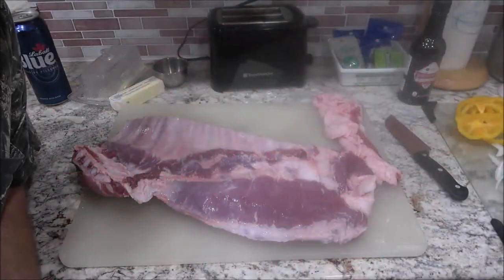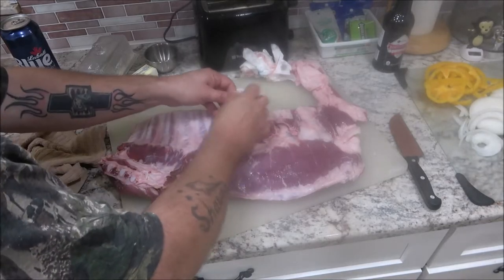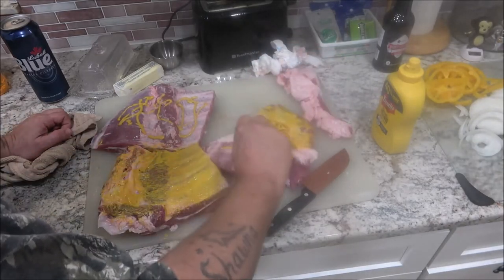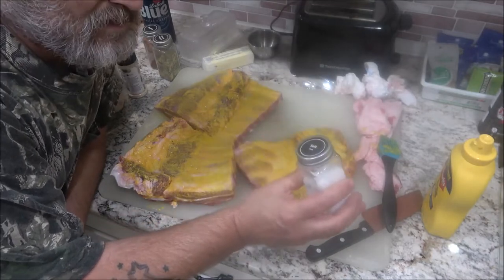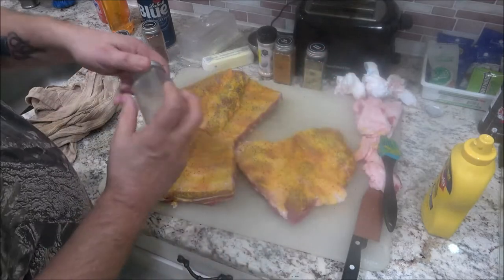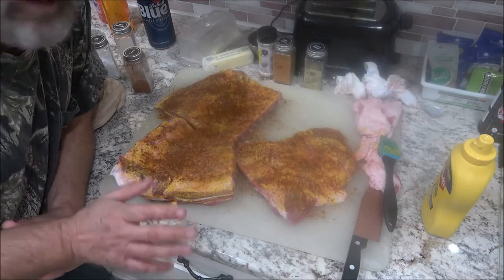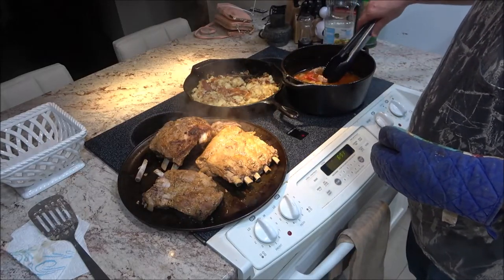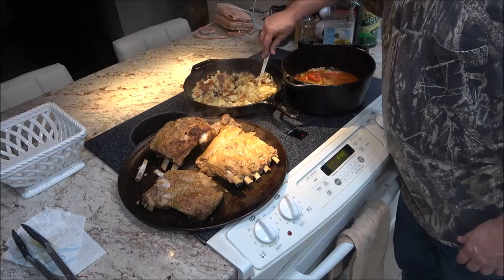Ribs In The Dutch Oven IN The Oven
A delicious and easy recipe you will enjoy.